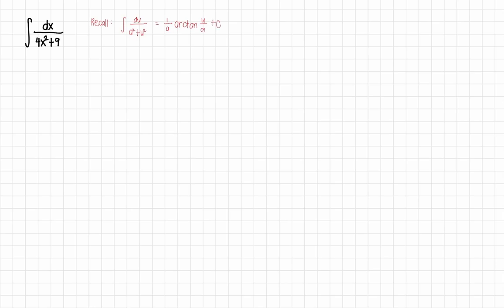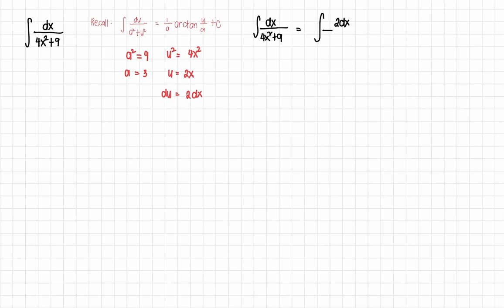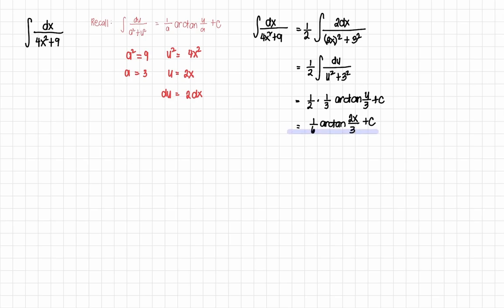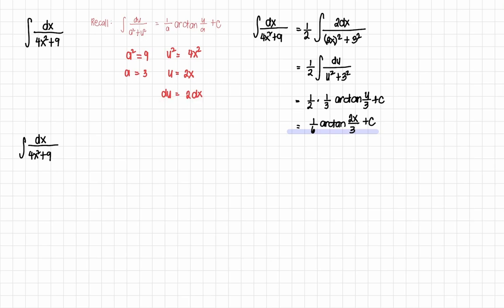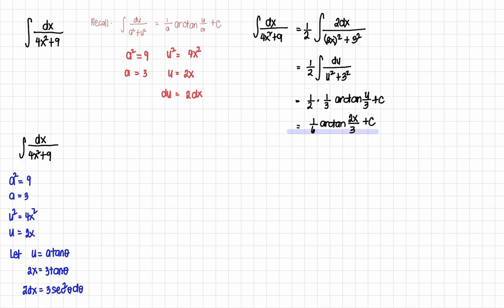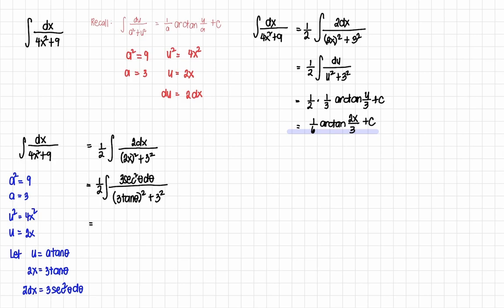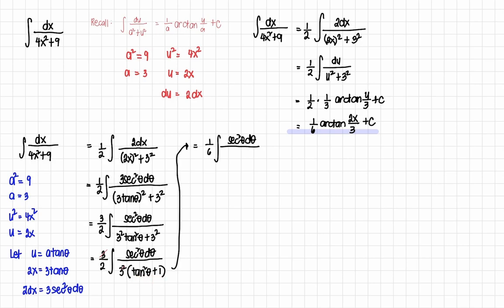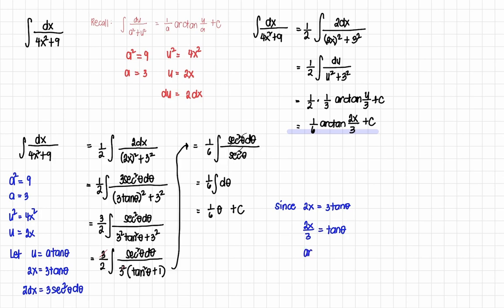integral of dx/(4x^2+9)